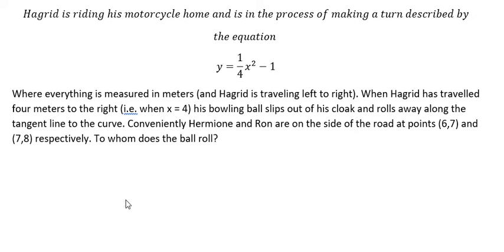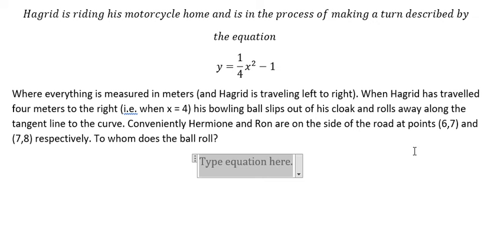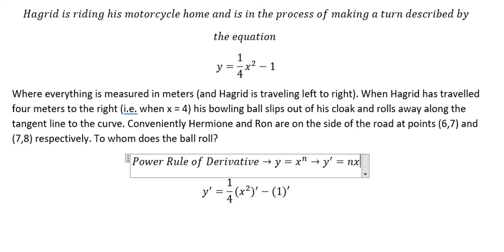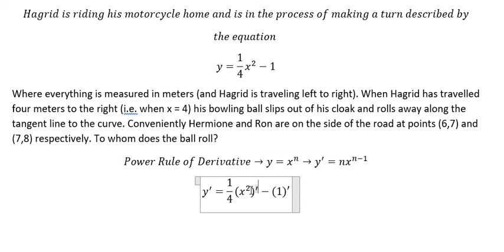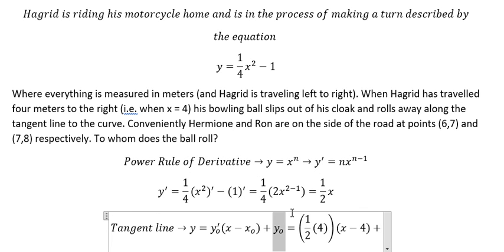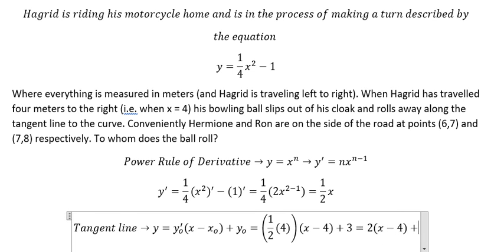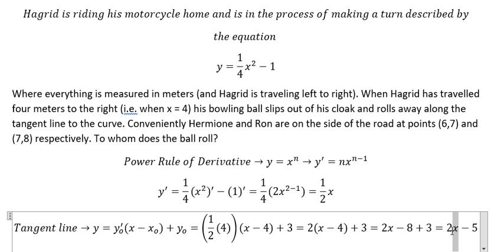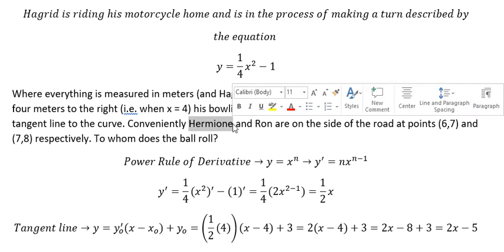Calculus Help: Hagrid is riding his motorcycle home and is in the process of making a turn described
Full question:
Hagrid is riding his motorcycle home and is in the process of making a turn described by
the equation
y=1/4 x^2-1
Where everything is measured in meters (and Hagrid is traveling left to right). When Hagrid has travelled four meters to the right (i.e. when x = 4) his bowling ball slips out of his cloak and rolls away along the tangent line to the curve. Conveniently Hermione and Ron are on the side of the road at points (6,7) and (7,8) respectively. To whom does the ball roll?